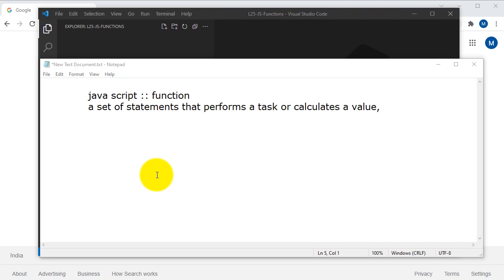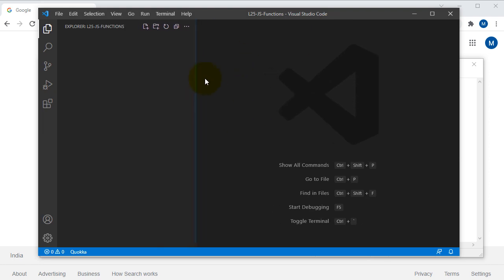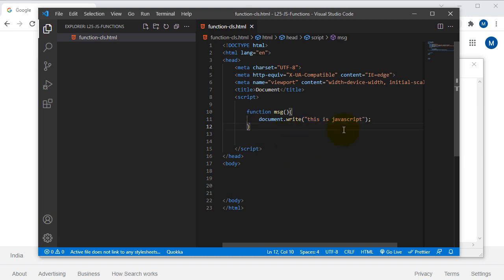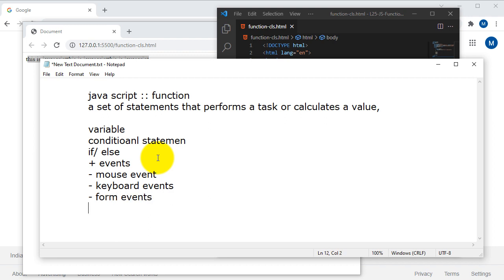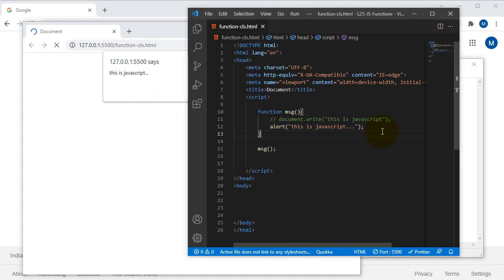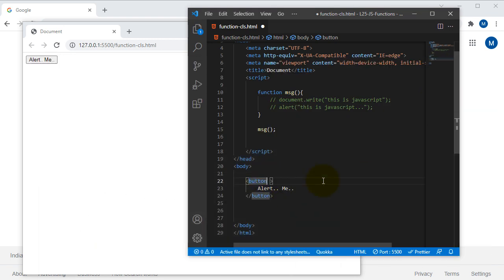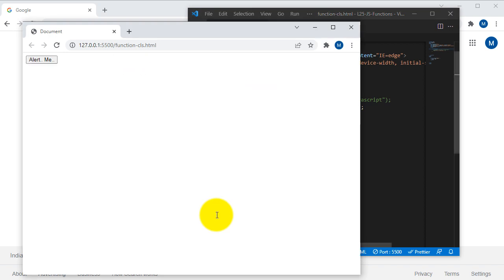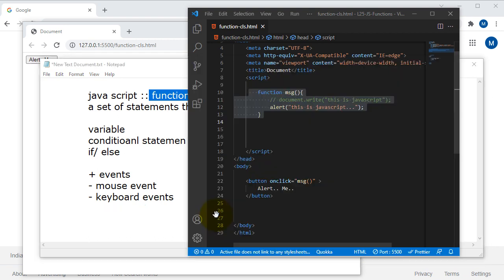04-How to use functions in javascript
In react js functions are the most important part , using functions react js developed functional component, here you can find out the function and its functionality.